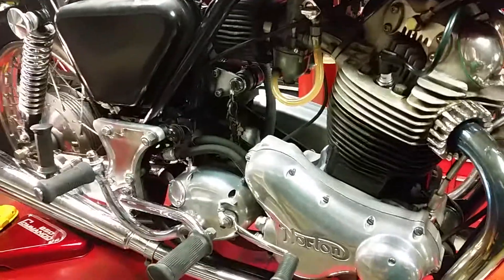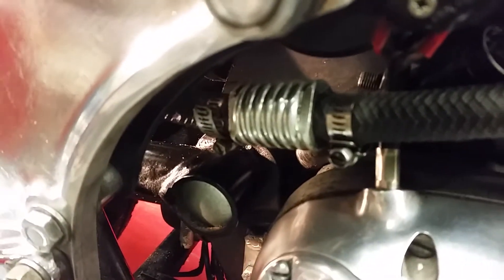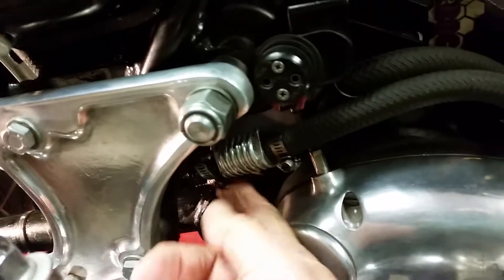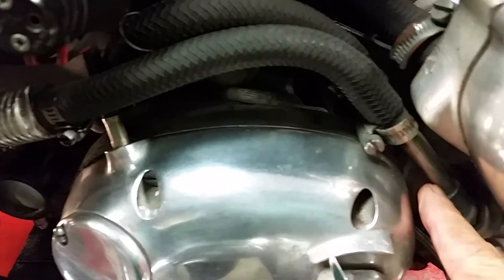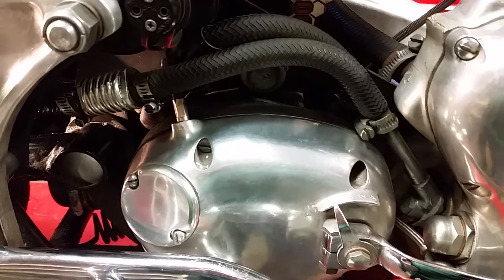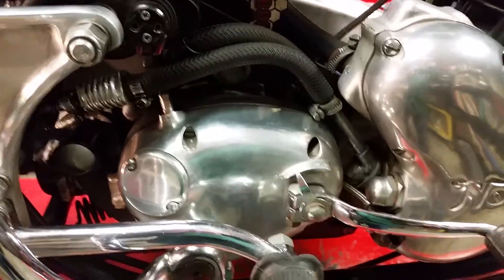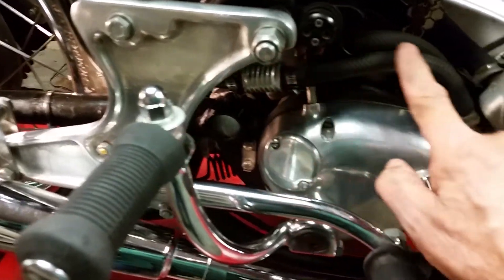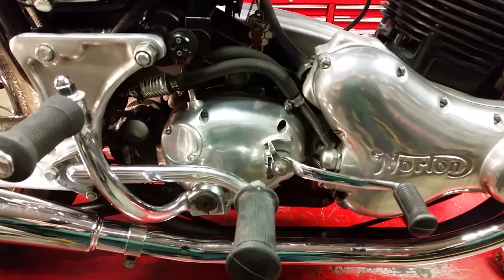Norton Anti Sumping valve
I hope this will answer some questions about the anti drain / anti wet sumping valve as used on Norton Commandos. Keeps the oil in the tank instead of draining into the engine sump due to the clearances in the oil pump. A very light spring is used to keep a ball valve on its seat to keep oil from the oil pump inlet until the engine is running. It's a fail safe system meaning if the spring should fail then oil goes to the pump whether the engine is running or not just as it was before installing the valve. It cannot obstruct the flow of oil.